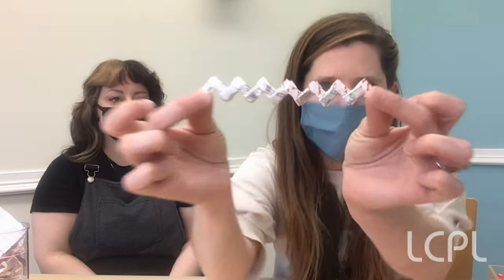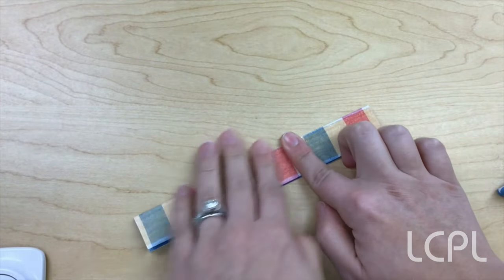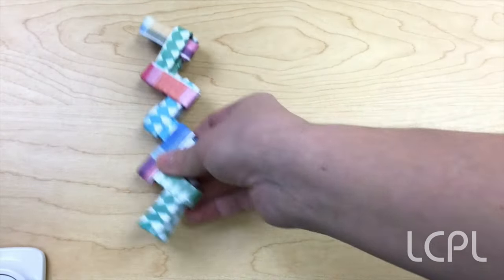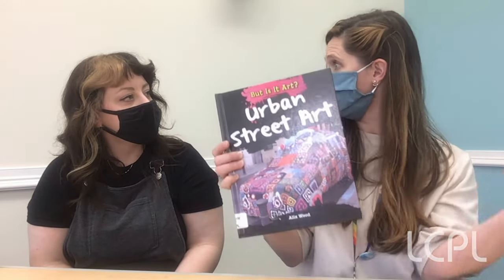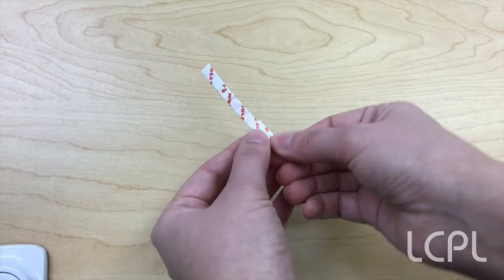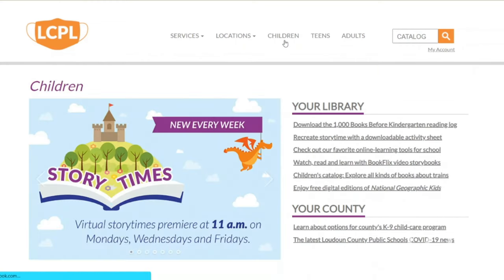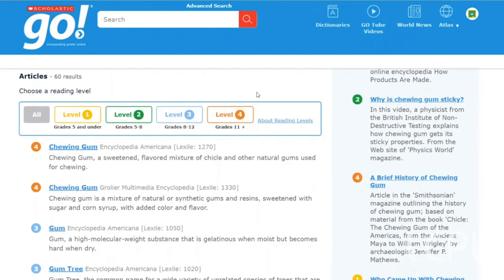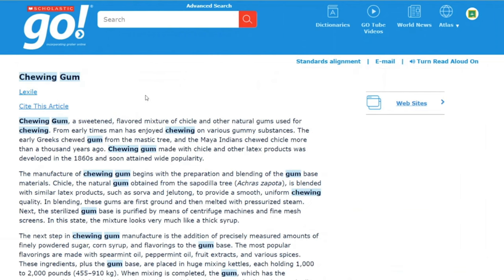Crafting Through the Decades: Gum Wrapper Chains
Follow along with librarians Lacey and Lauren as they make 1960s-inspired gum wrapper crafts and explore wacky nonfiction resources. It will be groovy!